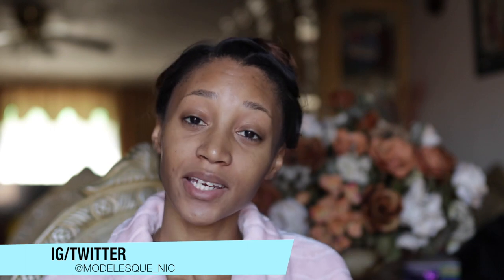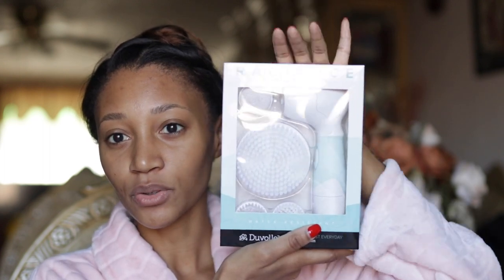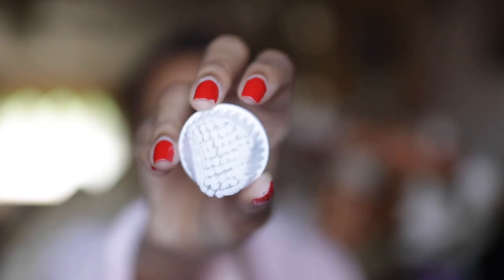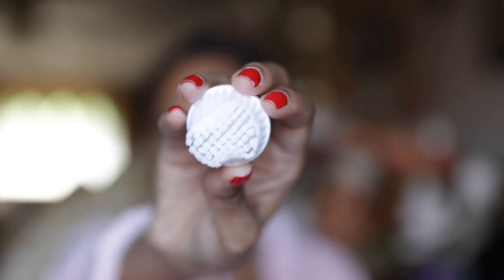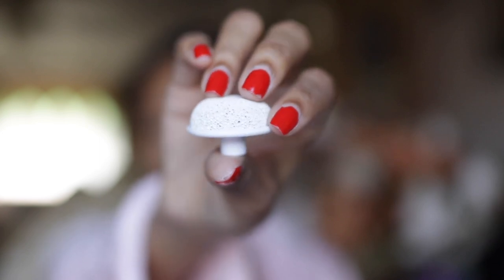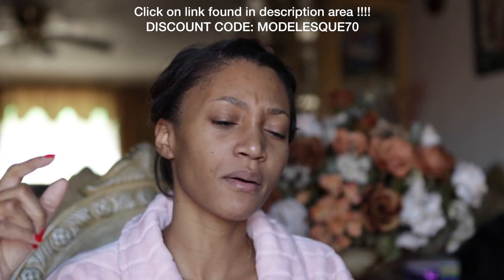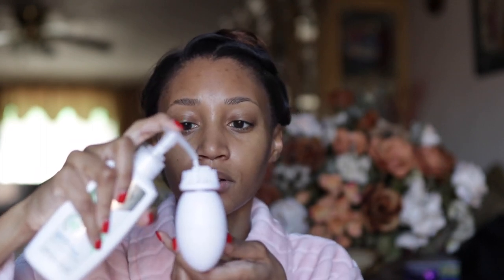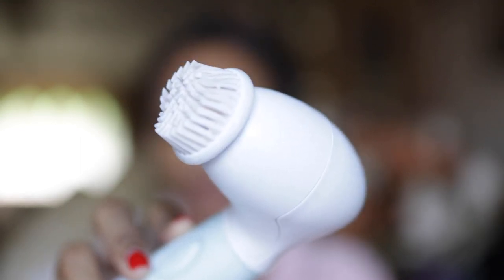Duvolle Radiance Spin Care System Unboxing + Review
Hey my loves, thanks for tuning in for another video, you are appreciated more than ever!

Thank you so much for your support && for watching.